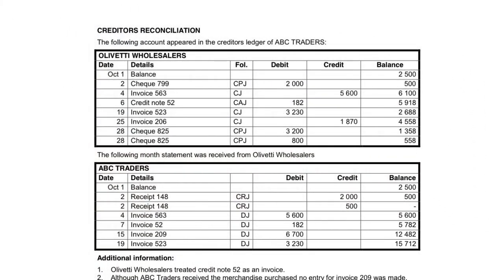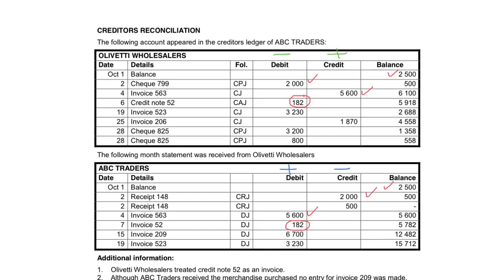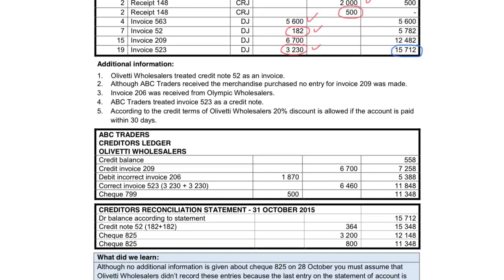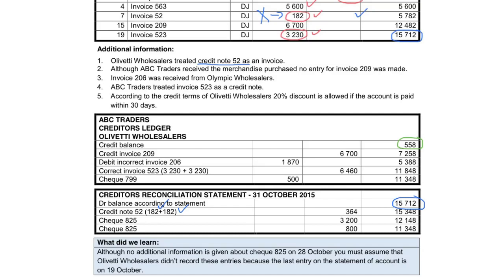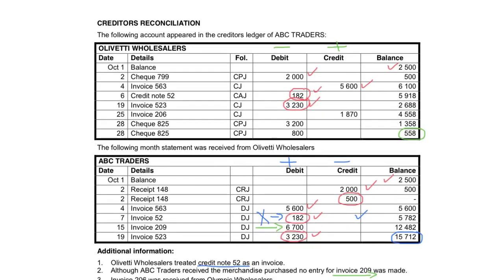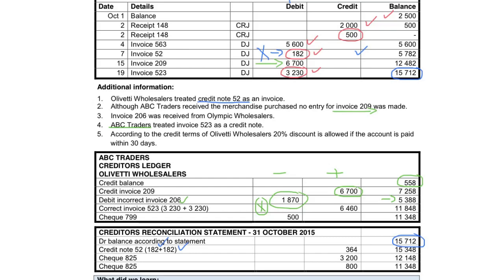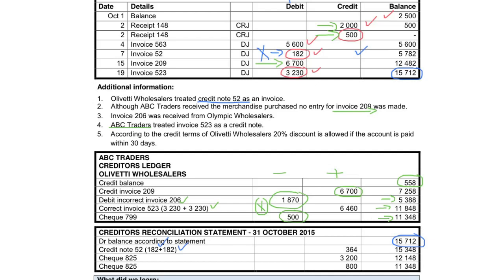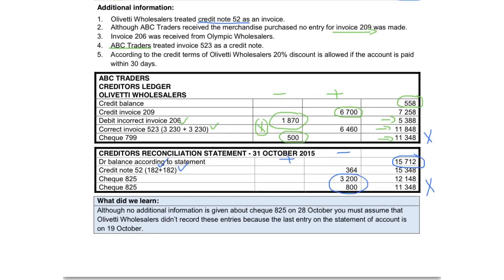GRADE 11 AND 12 ACCOUNTING - Creditors reconciliation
GRADE 11 AND 12 ACCOUNTING - Creditors reconciliation between the creditors ledger and  the statement of account as prescribed by CAPS and IEB.